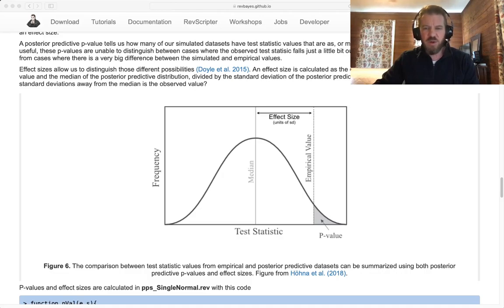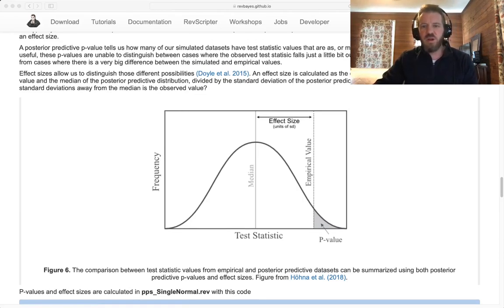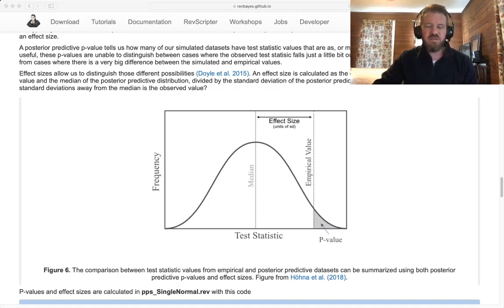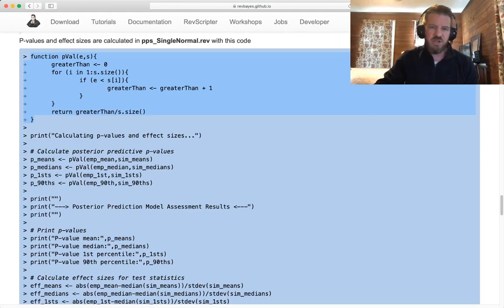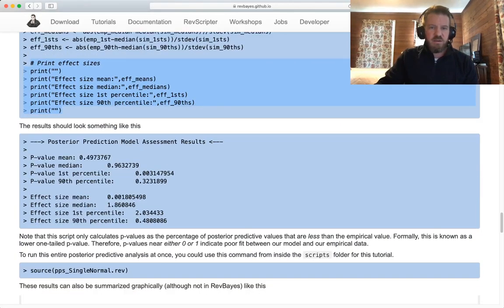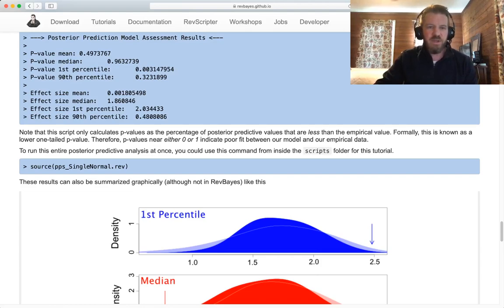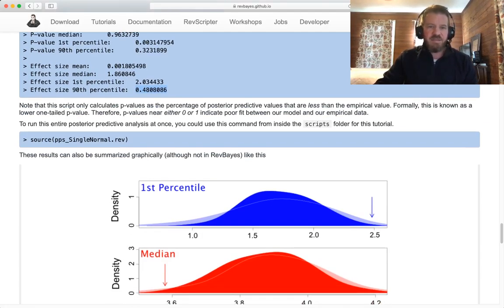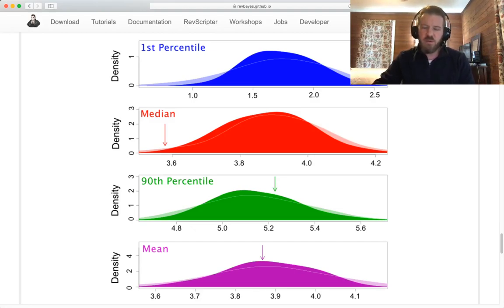Intro. to Posterior Prediction - Part 7 - P-Values And Effect Sizes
The seventh video for the RevBayes Introduction to Posterior Prediction Tutorial.

P-Values And Effect Sizes